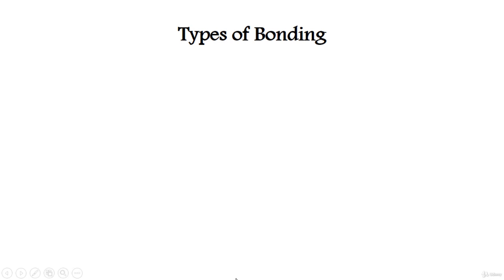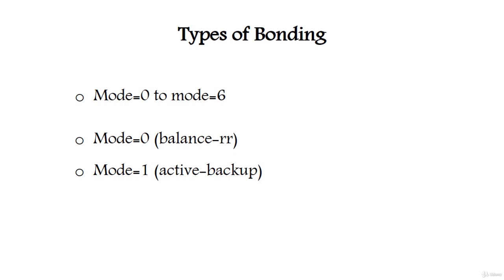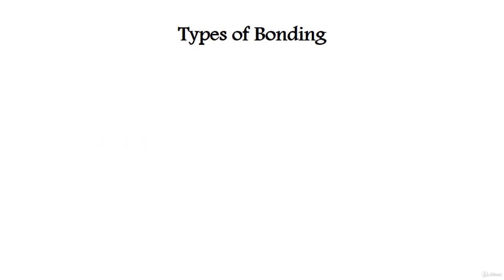RHCE - Network Interface Teaming -2 Types of Network Bonding